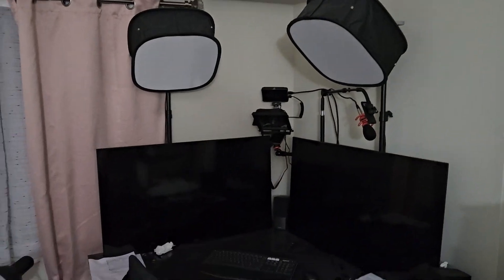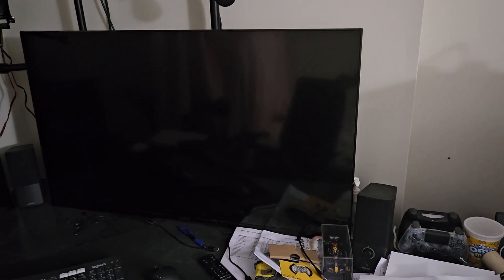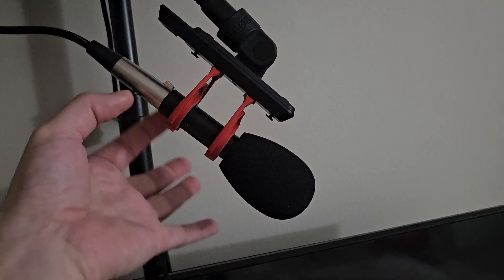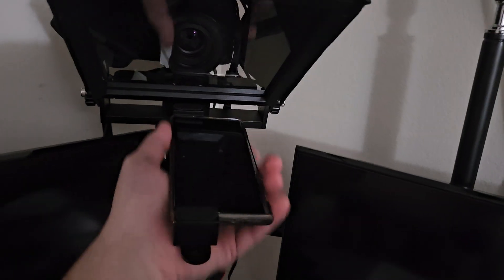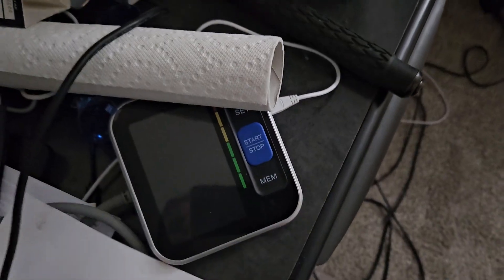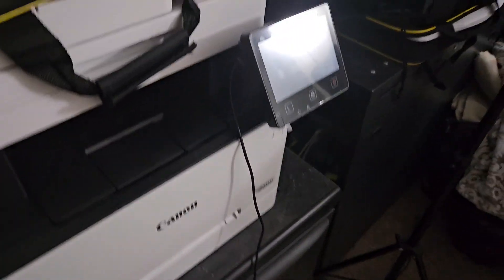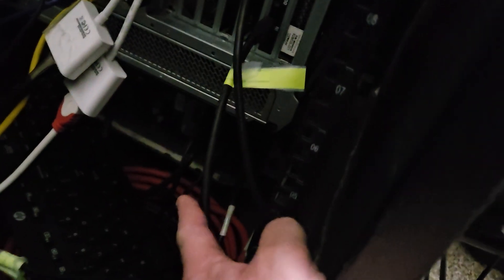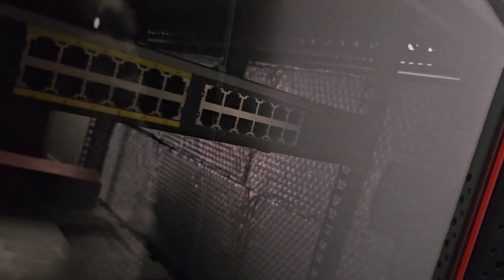HSI Facility Tour April 2024 More than $25,000